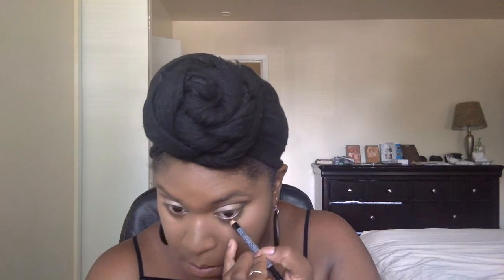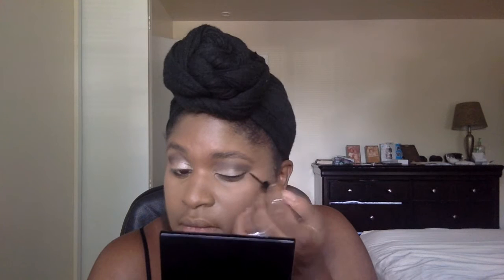A Pop Of Color-Blue Featuring Jellies by Colourpop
Hope you guys enjoyed this neutral look with a pop of color!